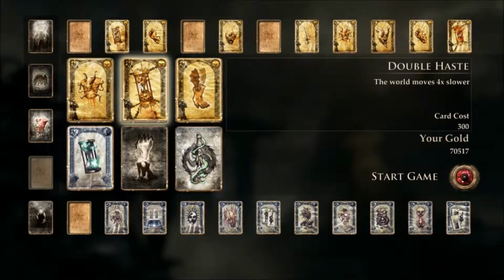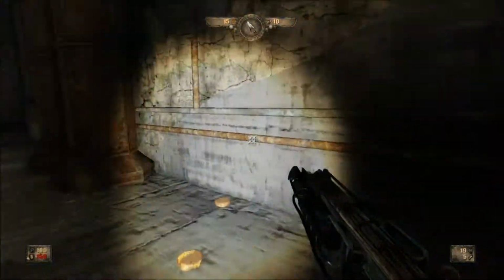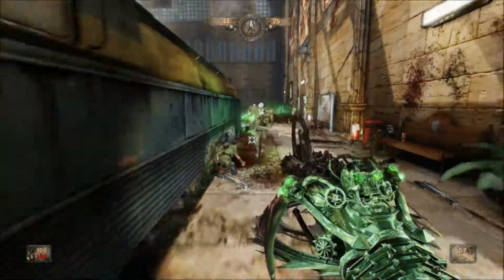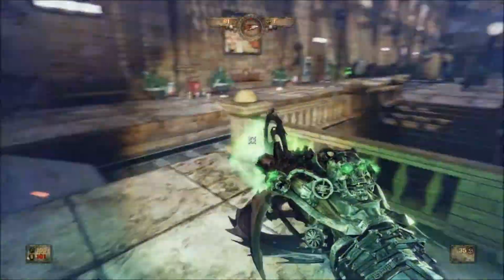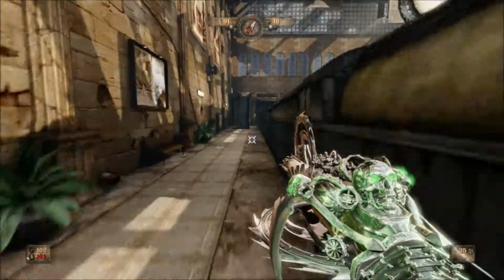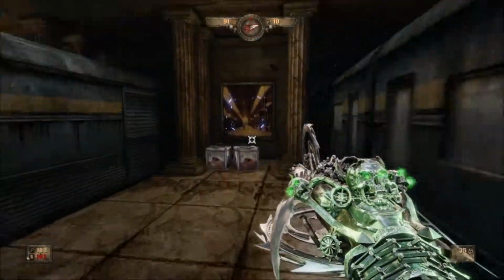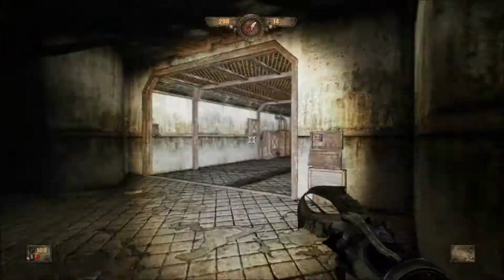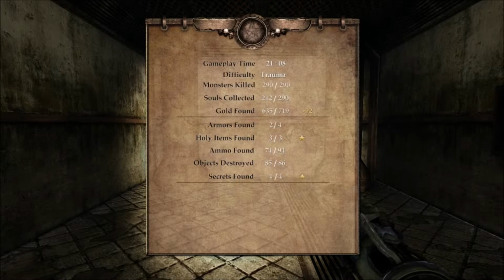Starcat Lets Play Painkiller Hell and Damnation Stage 6 Train Station Trauma Mode All Secrets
We are almost half way done with this game! In this part we will be taking on the Train Station which was a nasty little devil of a level in the original game. They dumbed it down, but hey at least it is a lot more fun to play now right? We have one tarot card on this stage that requires us to cut the limbs of at least 100 enemies with the Soul Catcher weapon to get the Soul Catcher card! Wow awesome naming there guys, anyways I hope you enjoy!